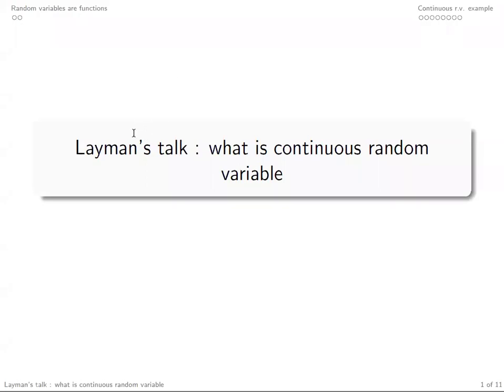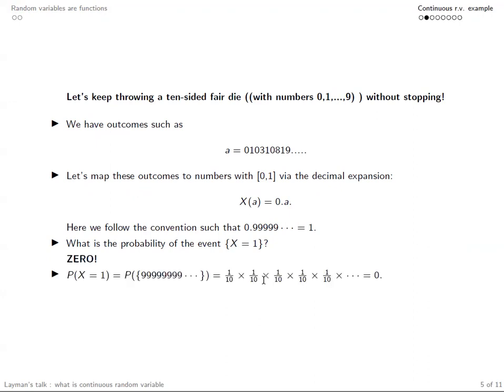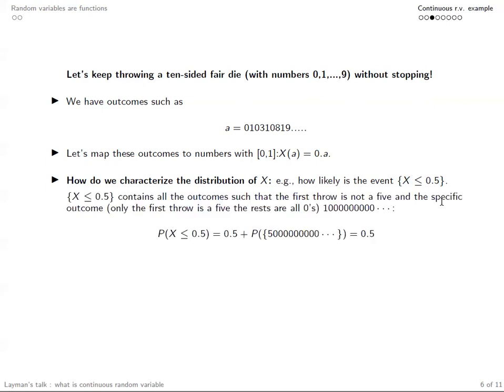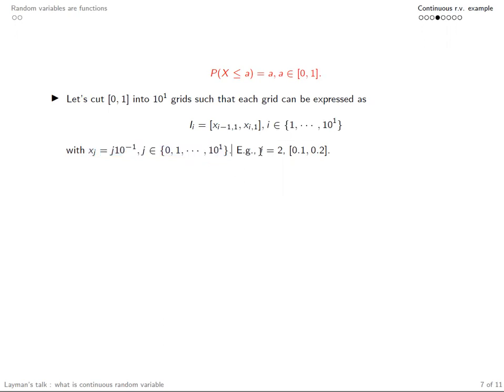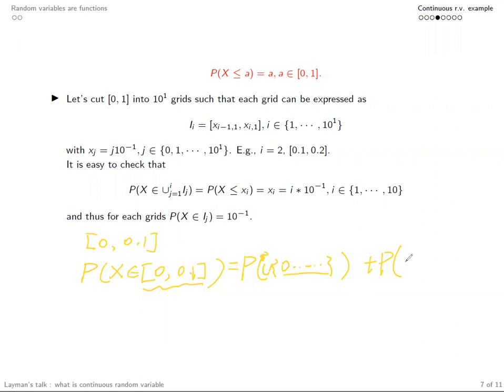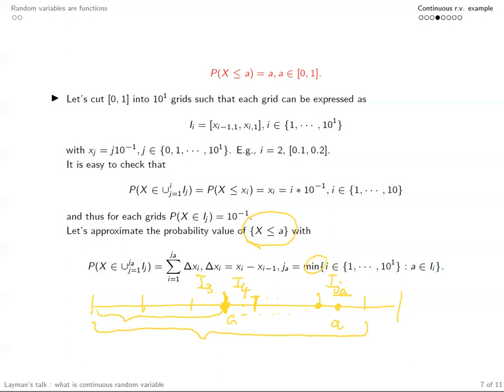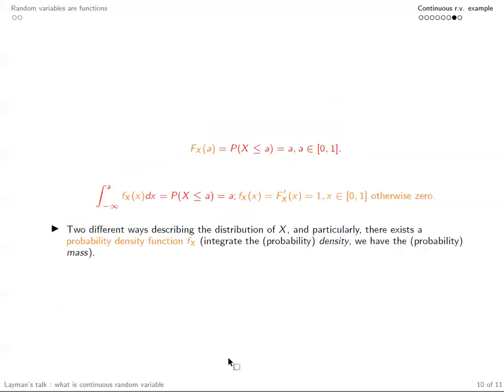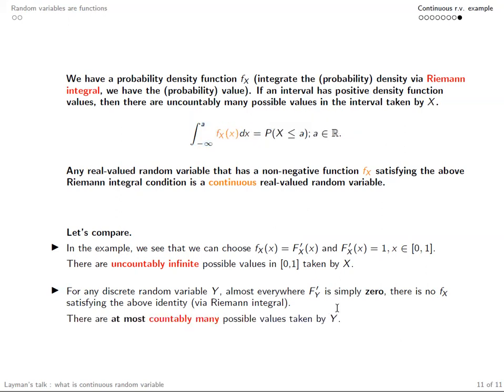Week_5 Layman's talk what is continuous random variable